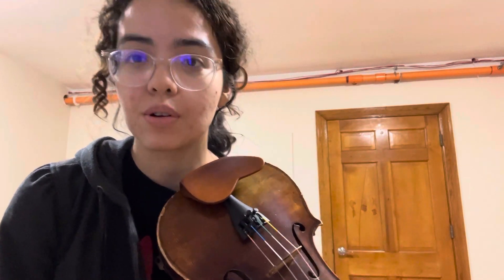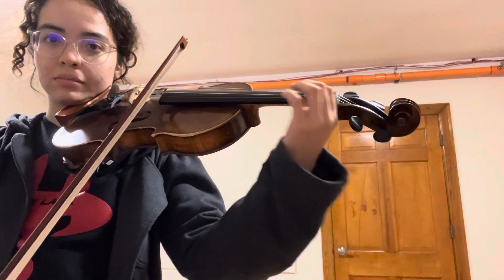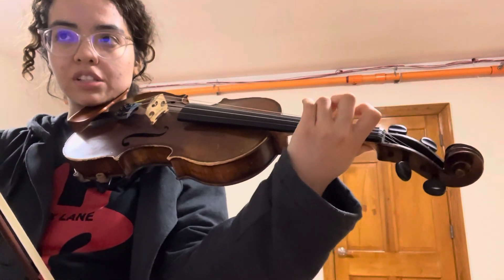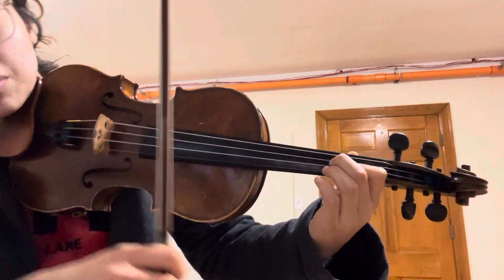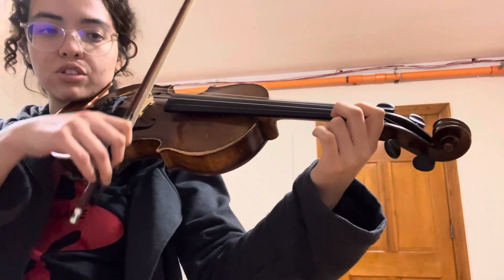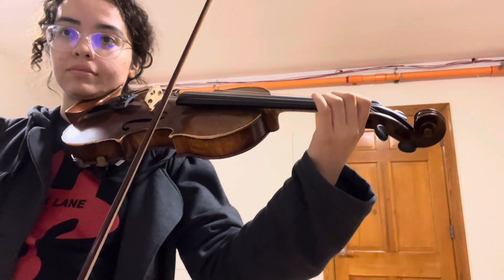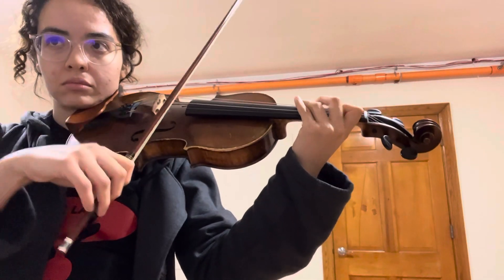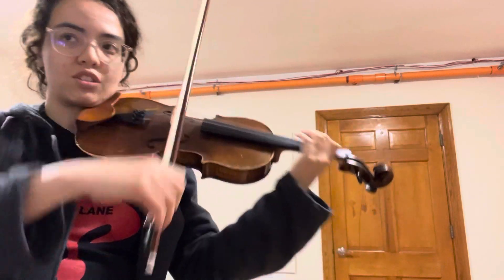Bach Partita in b minor Double m. 1-8